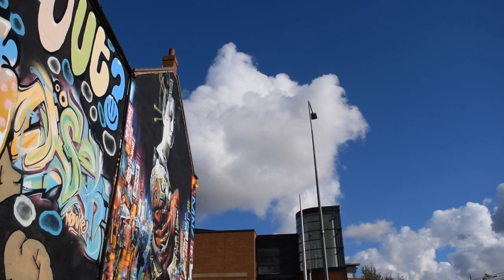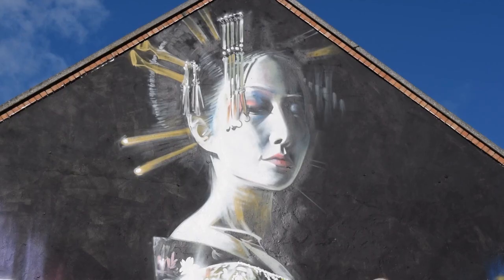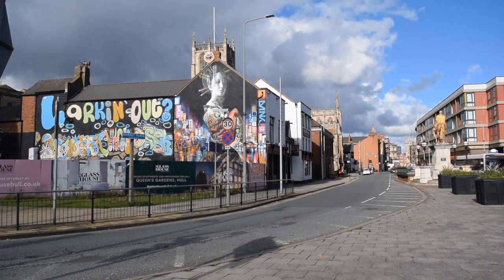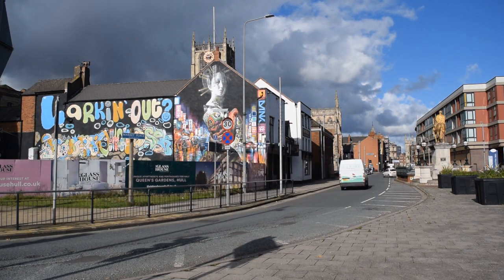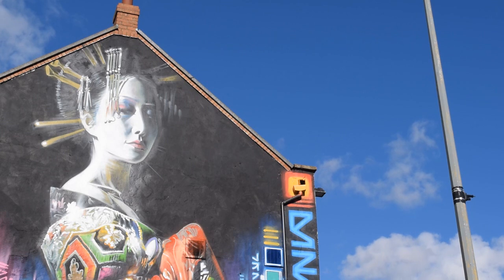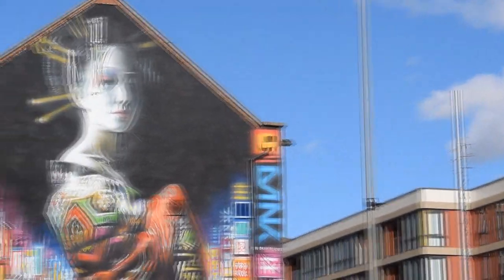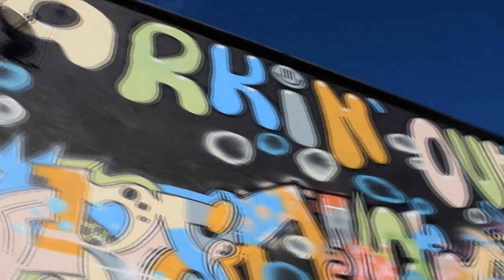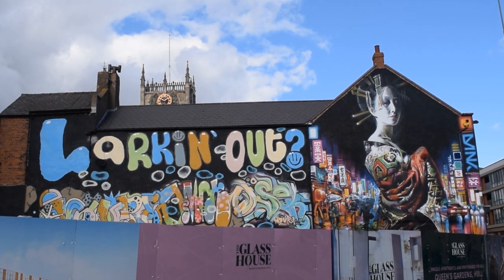Microfilm Art 1